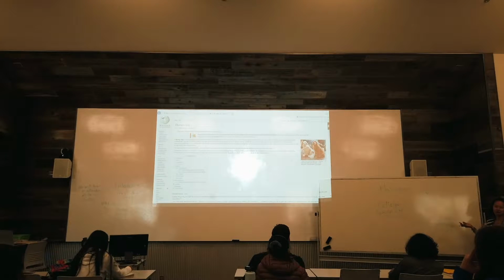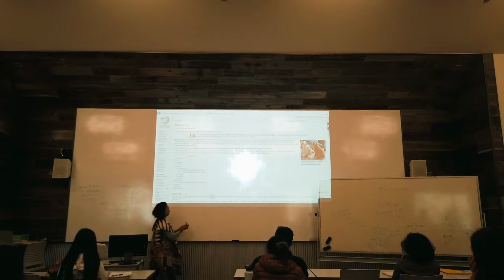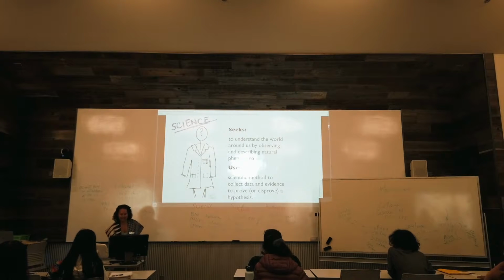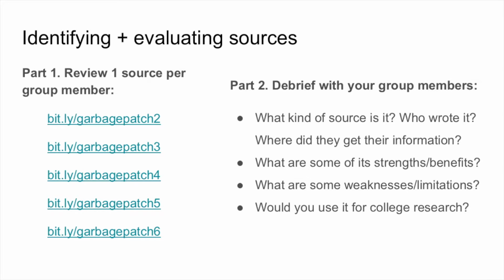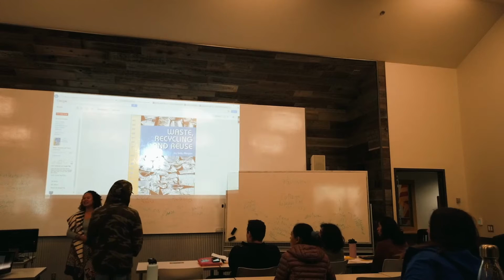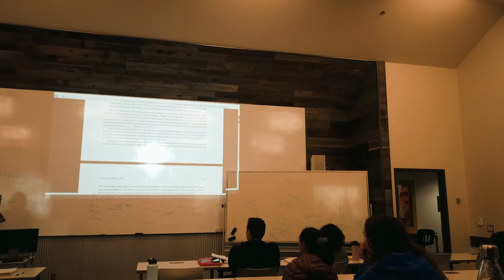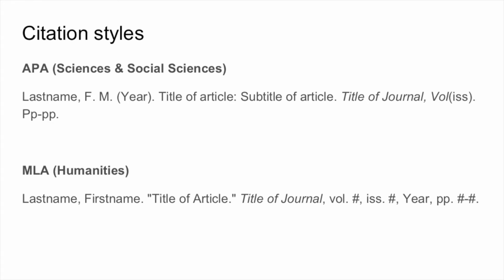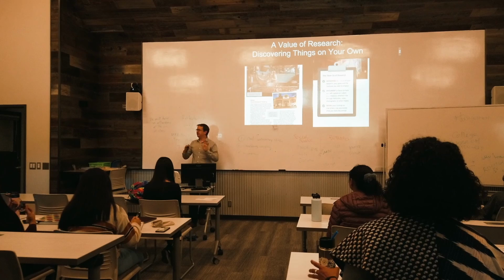Promise Class - Week 7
Melanie Chu: Library, Research Process